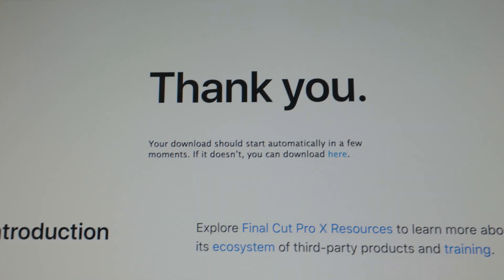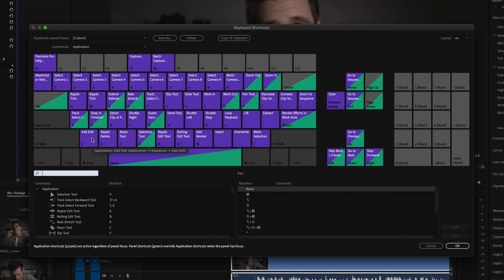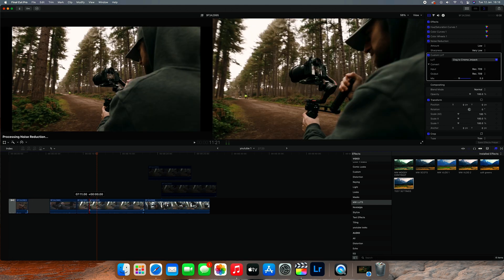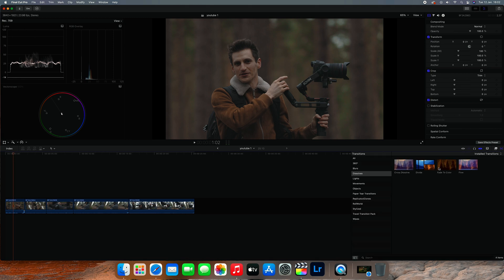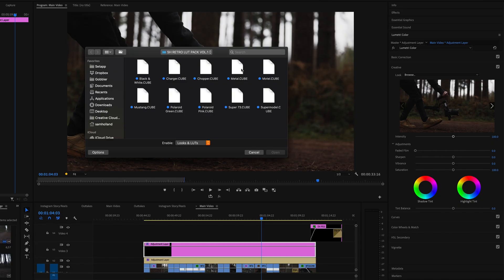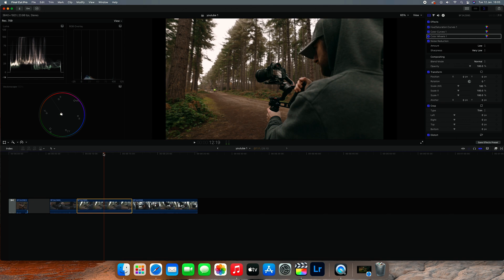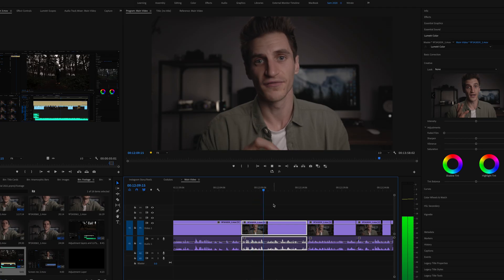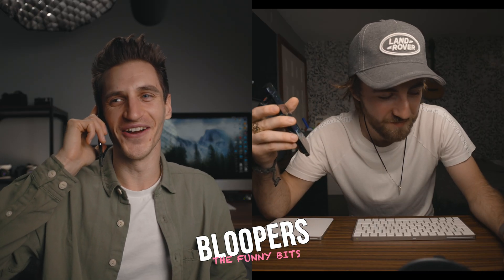Premiere Pro vs Final Cut Pro X - Apple or Adobe? FCPX tutorial for Premiere Pro users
I wanted to give FCPX another try but needed some help with how it works so I asked my good friend Morgan Woods to help me out. You should check out his channel after watching this video!

There are some techniques I use in Premiere to help me speed up my work flow so I wanted to know if I could do these things in FCPX.

My Vlogging Camera
GVM Camera Slider